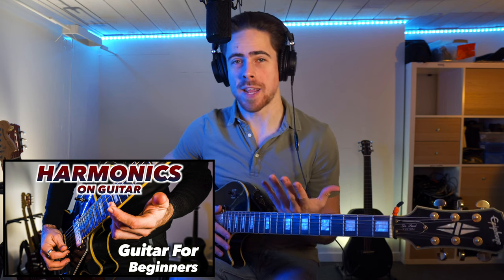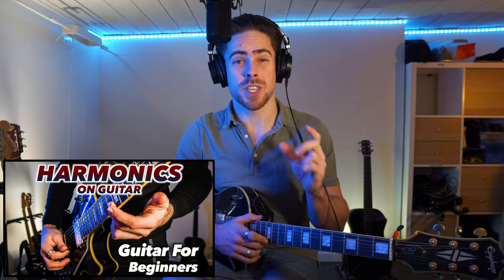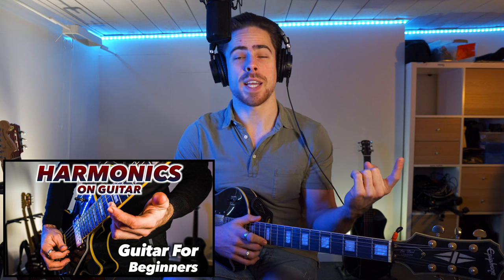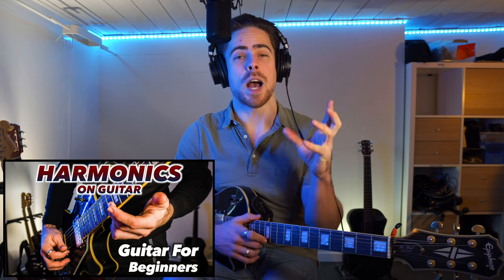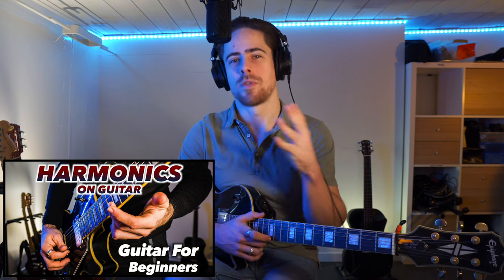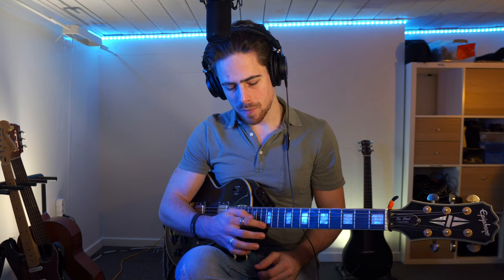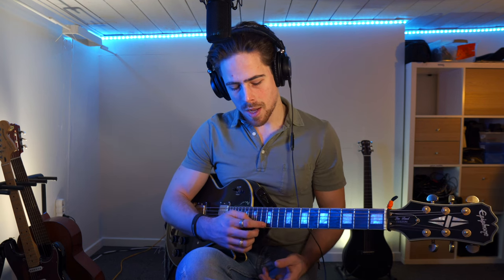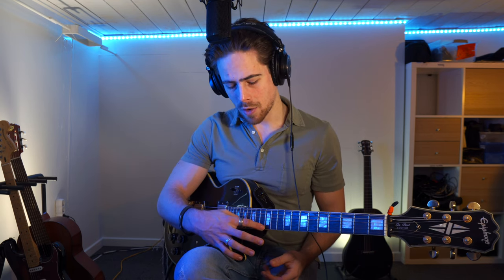Harmonics on guitar (Alip Ba Ta - Numb reference) PART 2 (Right hand only)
Hi Everyone!

Today I'm showing you how to play harmonics on your guitar with only your right hand.

Gear used in this video:
- Guitar: Epiphone Les Paul Black & Gold
- Mic: MXL 770X
- Audio interface: Focusrite Scarlett 2i4
- Camera: Sony a6400
- Lens: Sigma 16mm f1.4 E-mount